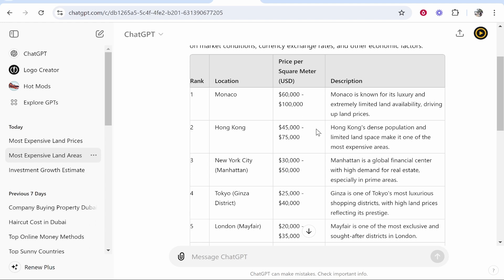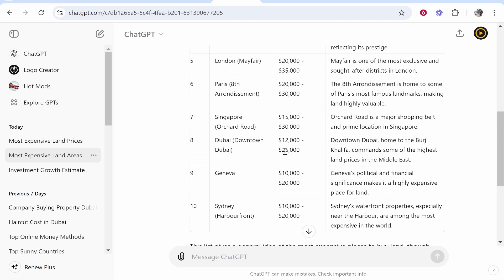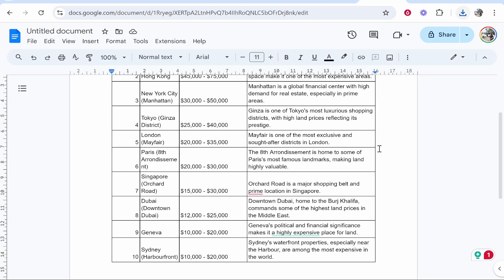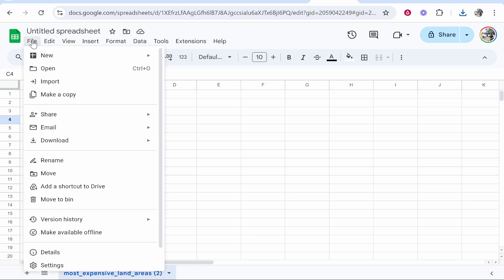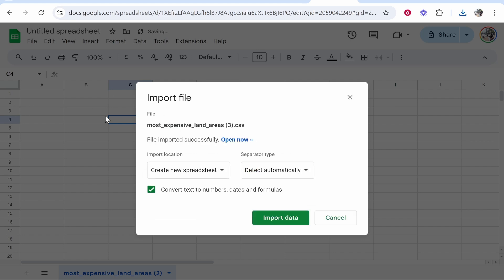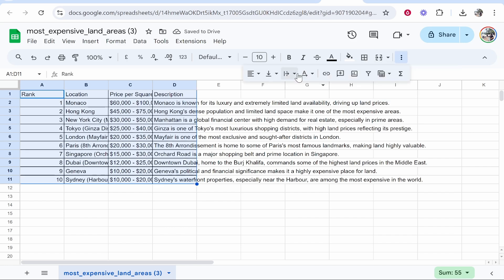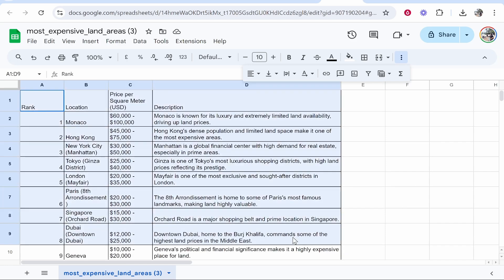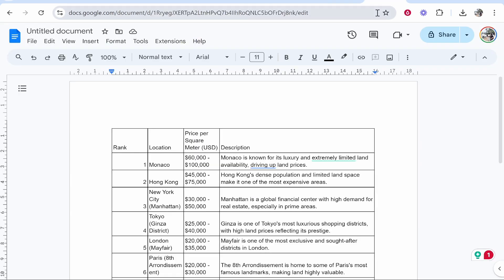How To Copy and Paste a Table From ChatGPT To Google Docs (Step By Step)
In this video, I show you how to copy and paste a Table from ChatGPT to Google Docs. Did this video help? Thanks!